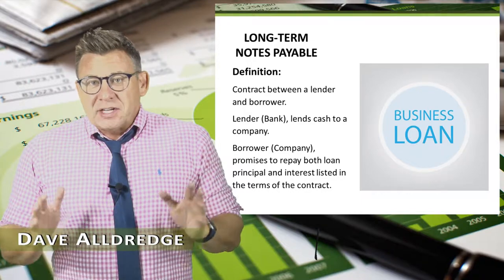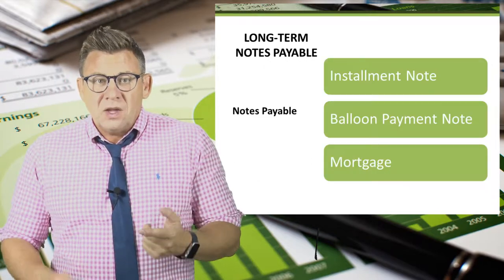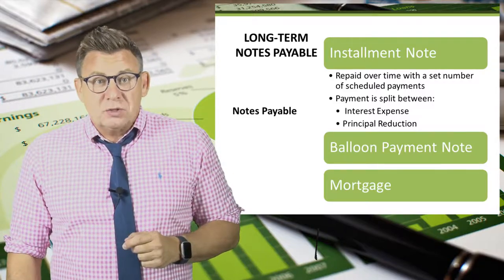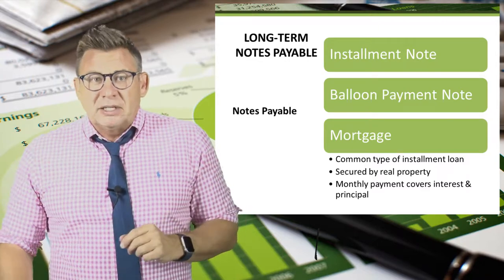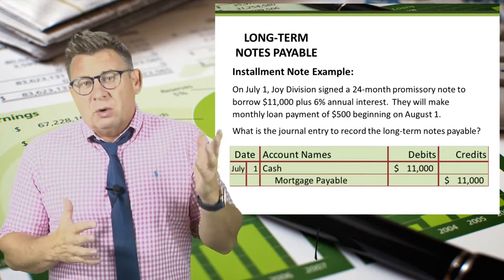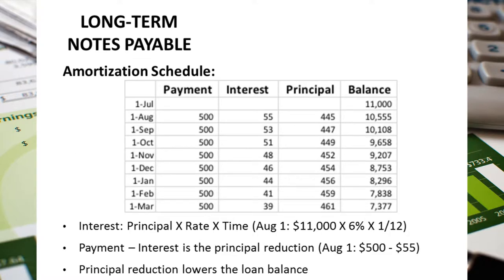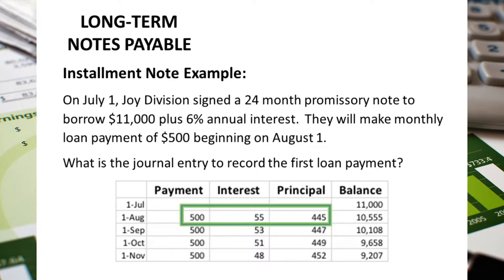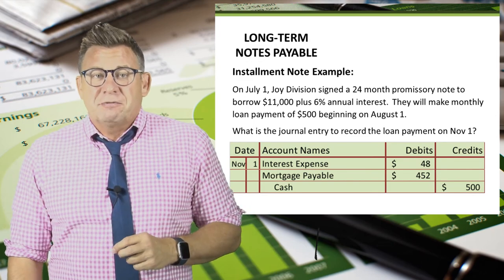Long-Term Liabilities: Mortgage Payable Example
This video shows how to prepare an amortization schedule for a specific type of long-term notes payable with a fixed payment amount: Mortgage Payable.  An amortization table is used to record interest payment, interest expense, and principal reduction.
For best interest, switch to 1080p